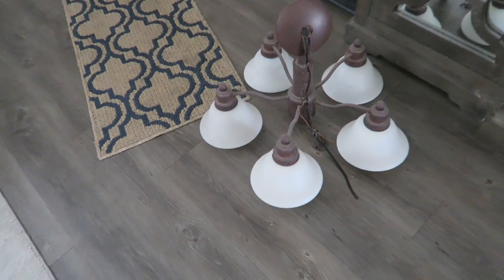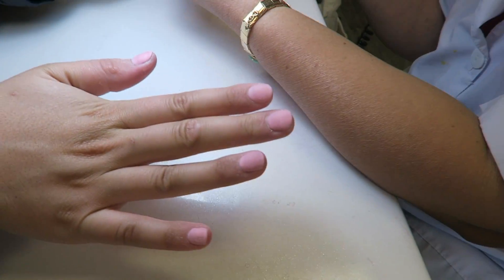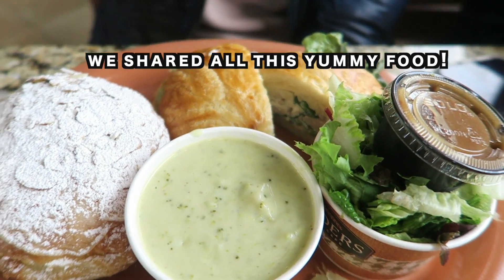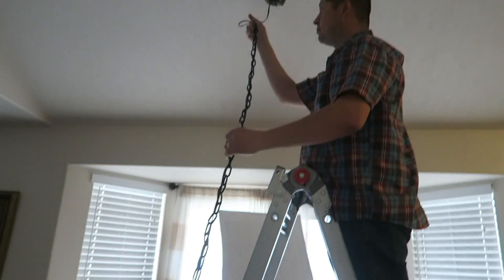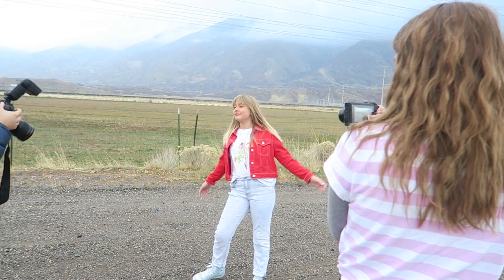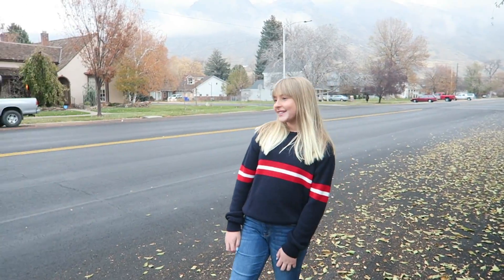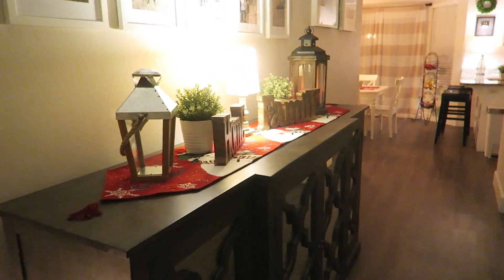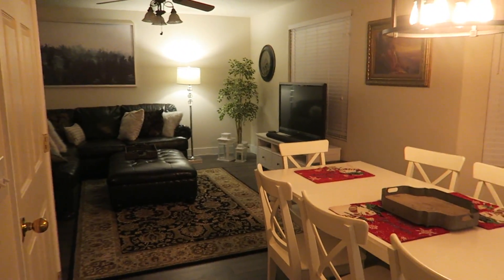PHOTOSHOOT AND HOUSE TOUR!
Hi welcome to our family vlog! We are about to head to Disneyland but here is a quick vlog of what we did before we left!

We love to share parts of our lives and do it about once a week, come along with us!